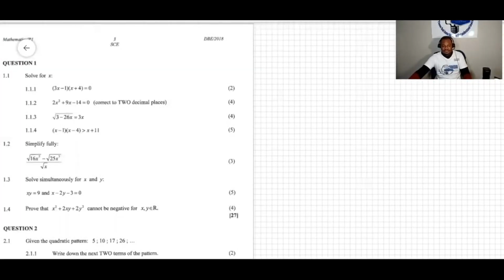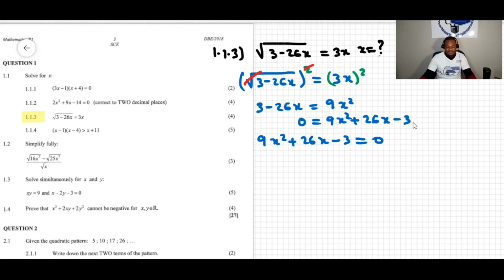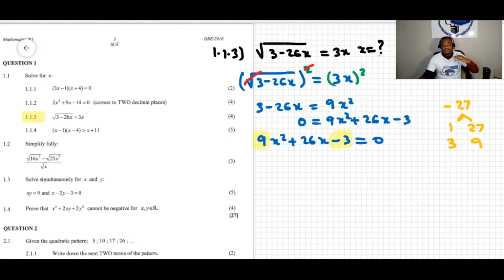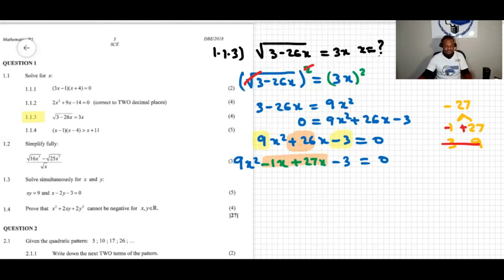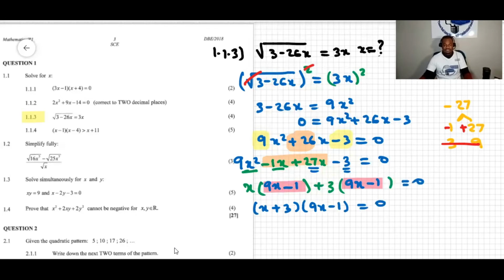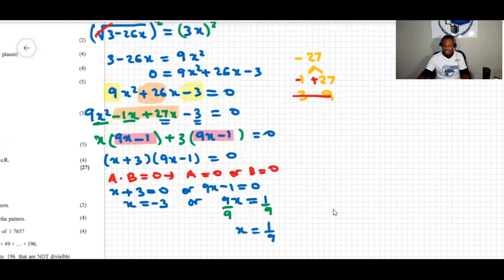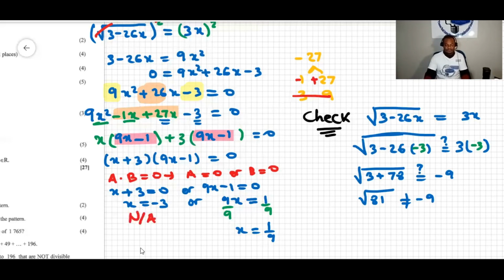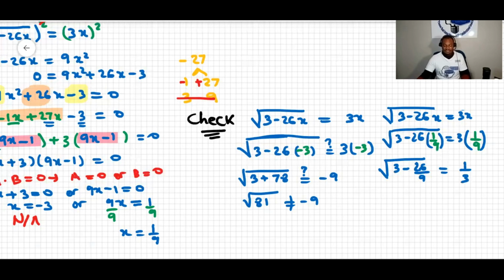GRADE 12 MATH PAPER 1 2018 MAY JUNE QUESTION 1.1.3